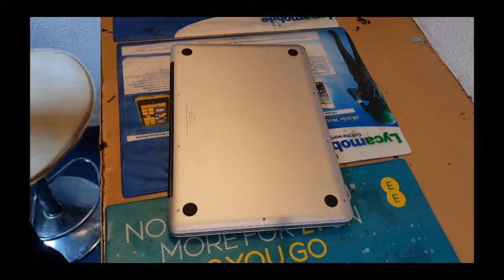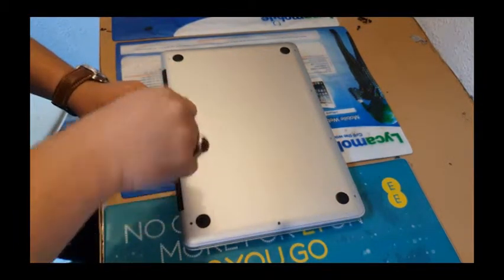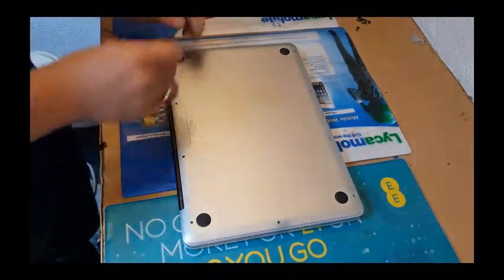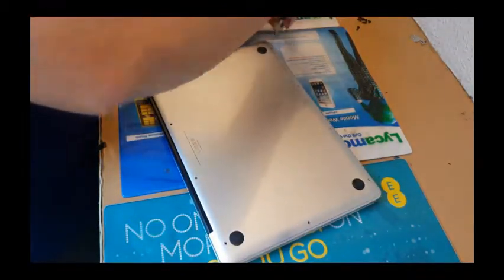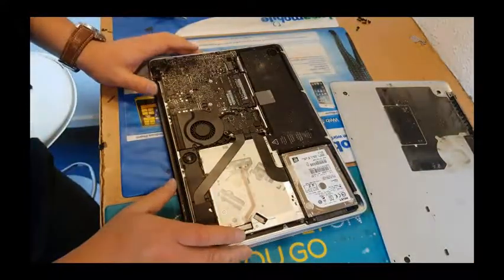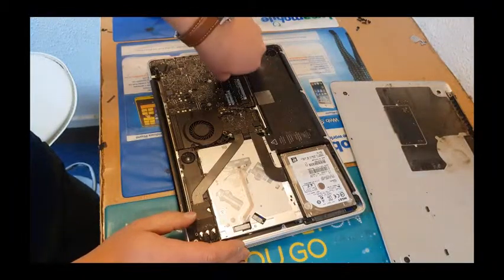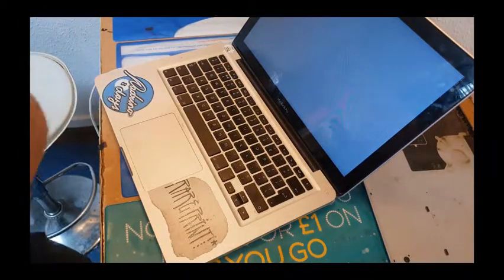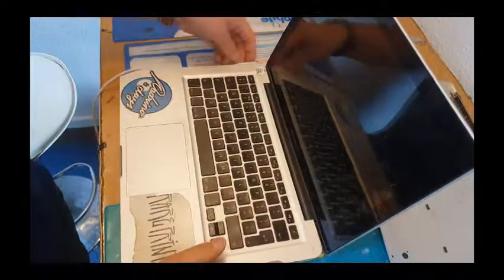macbook black screen of death